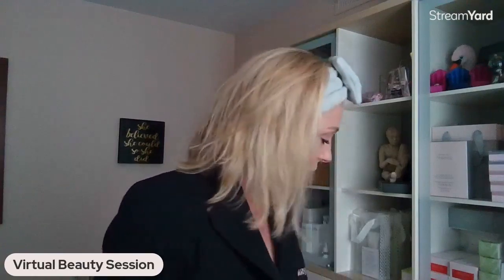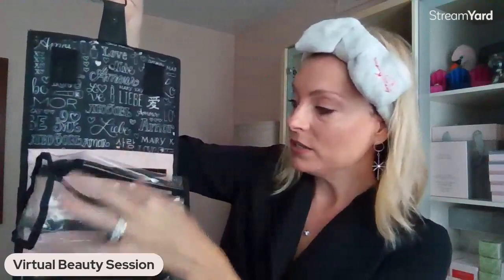How to Create a Spa Day at Home | Margrette Lamkin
This session takes you through an ultimate detoxifying DIY skincare regimen you can do at home. Giving you the chance to enjoy a Spa Day, every day!

Don't have a Beauty Consultant? And you'd like to try this experience in your own home💁♀️Be sure to get your Free Beauty Gift from me!

I am YOUR Beauty and Confidence Creator! Here on this channel I will equip you with movement, mindset and makeup tips to BOOST your confidence. You'll find BEAUTY tutorials and tips on how to take GREAT care of your skin. I also share my love for Pilates to keep our body feeling it's best from the inside out.  I've been a full time entrepreneur promoting beauty, skincare and teaching Pilates for over 20 years. Creating a space for women to learn the "how to's" of thinking, feeling and being your BEST self!

💎Beauty & Confidence Creator💎Age Gracefully with Pilates & Great Skincare
I empower women over 40 to elevate their mindset through movement & makeup.

S U B S C R I B E & H I T All Notifications Bell🔔 so you don't miss a video!

MY P R E F E R R E D PARTNERS
🤍Brittne Ash - Instagram Beauty Boss